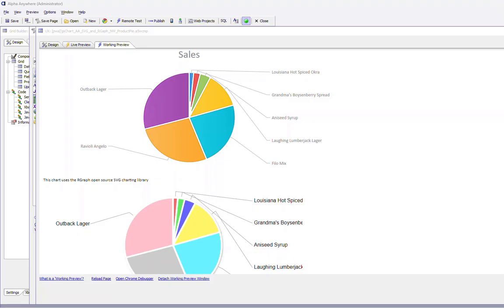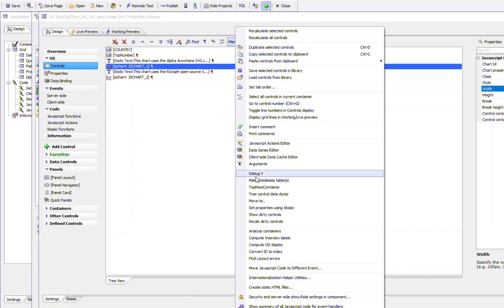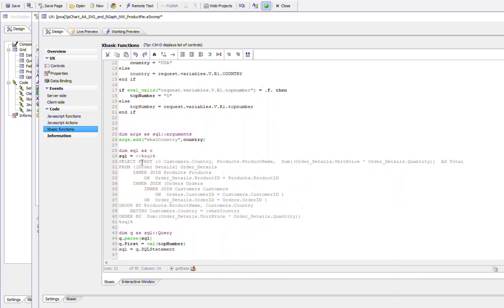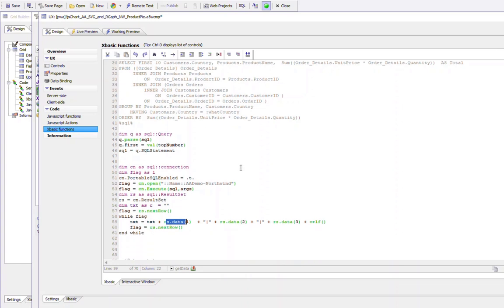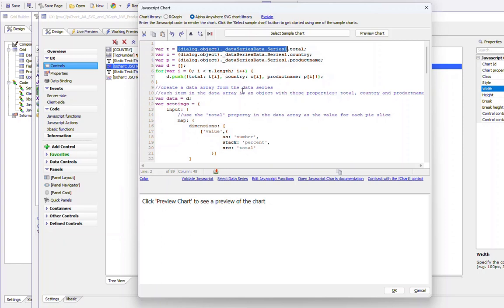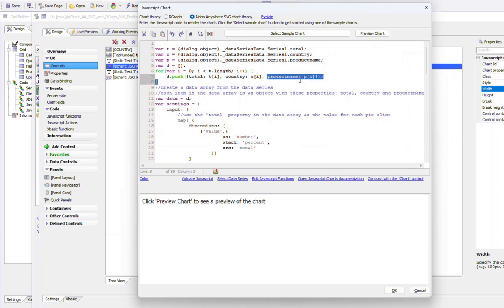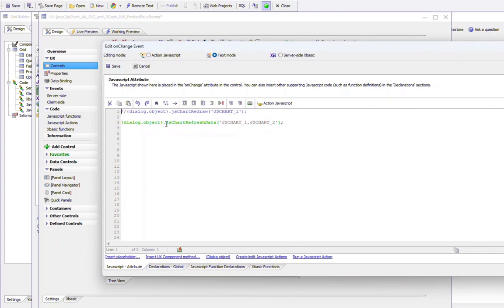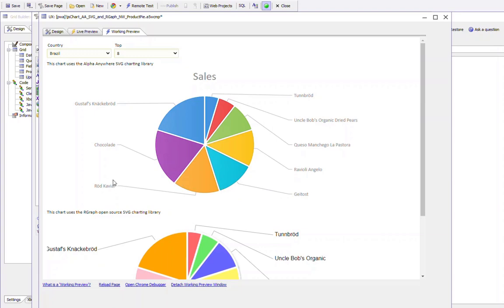Using SQL data in client side SVG charts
This video explains how to use SQL data (defined in UX Component Data Series) in client-side SVG charts.